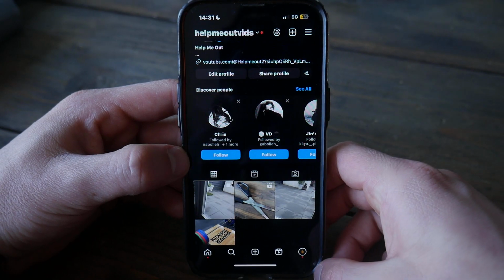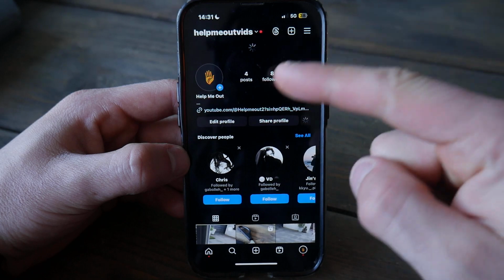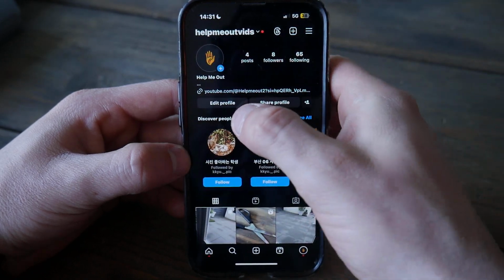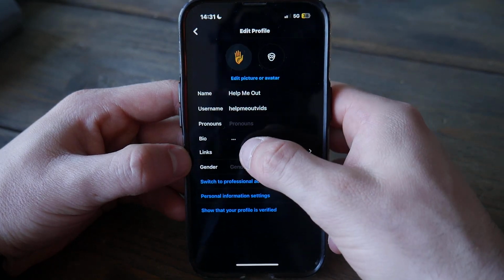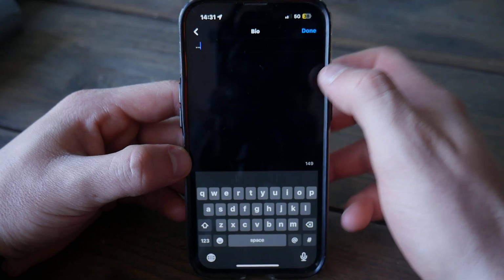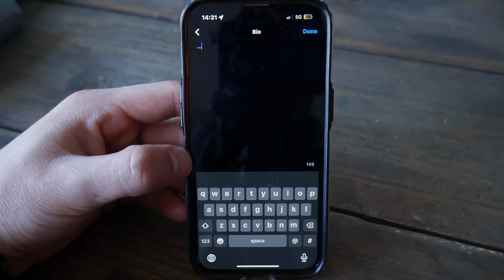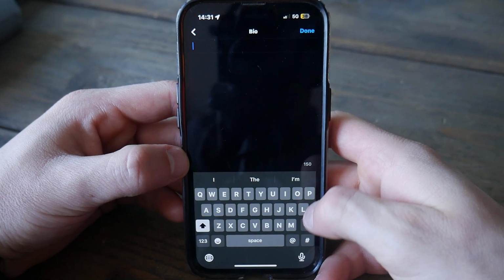How To Change Your Instagram Bio (2025) - Easy Guide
In this informative YouTube video titled "How To Change Your Instagram Bio (2025)", you will learn step-by-step instructions on how to update and modify your Instagram bio. The video provides easy-to-follow guidance, ensuring that you can effectively personalize your bio to reflect your personality, interests, or business. Stay up-to-date with the latest techniques and trends for optimizing your Instagram profile by watching this helpful tutorial.